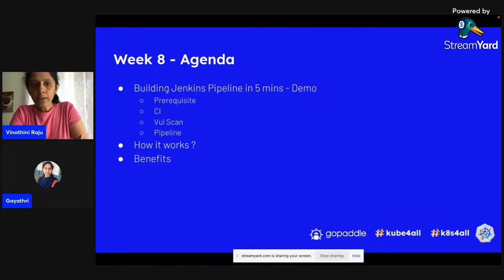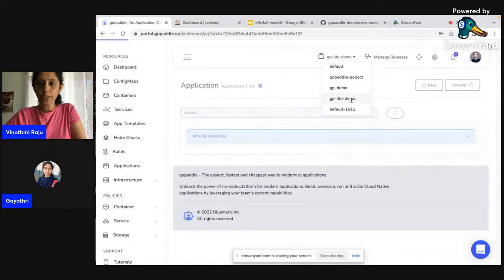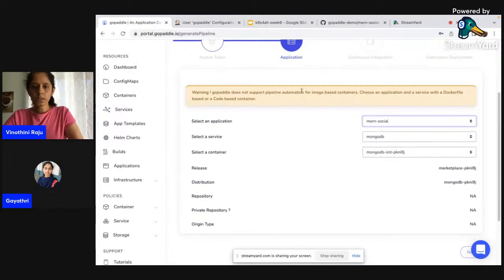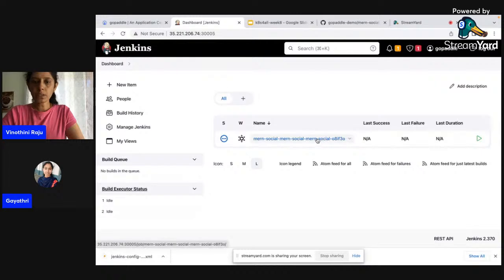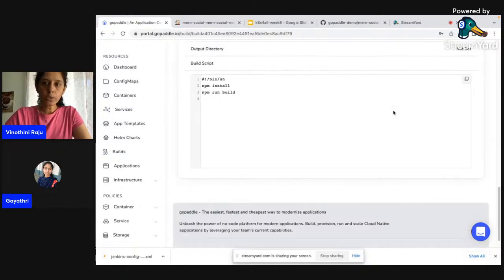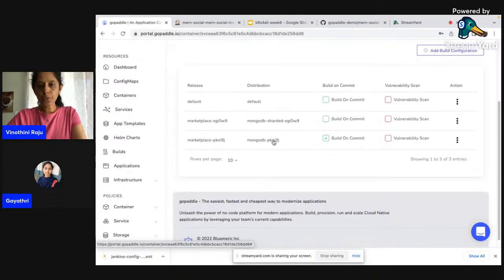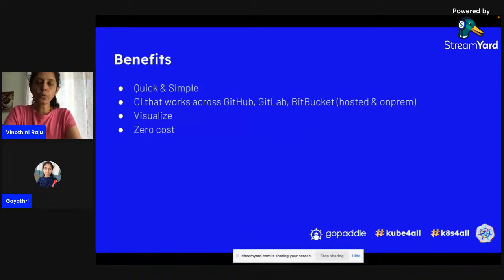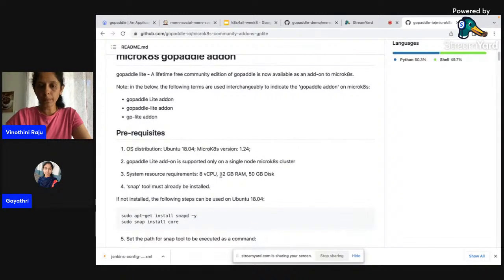Build Jenkins Pipeline for Kubernetes in less than 5 mins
Learn how to quick start a Jenkins pipeline in less than 5 mins with Continuous Integration (CI), Vulnerability Scan and Continuous Deployment (CD) using gopaddle